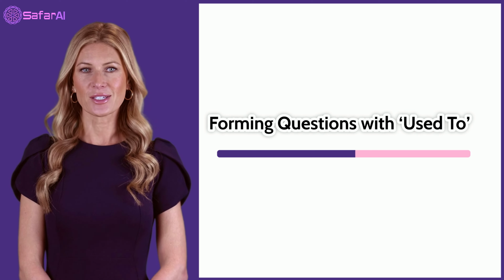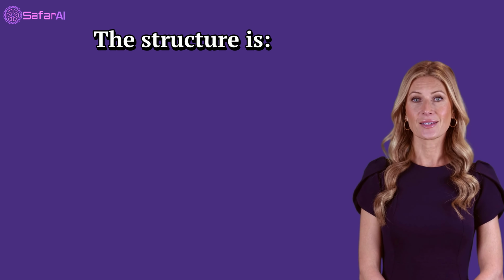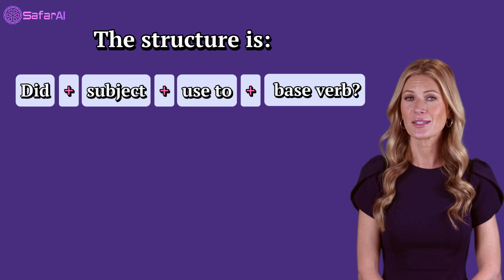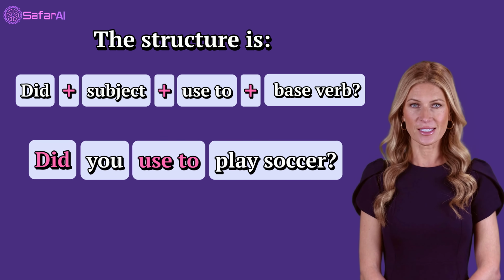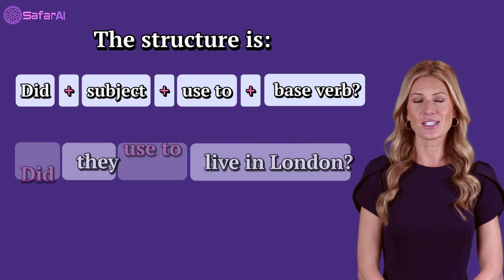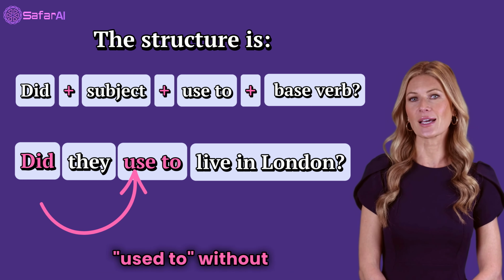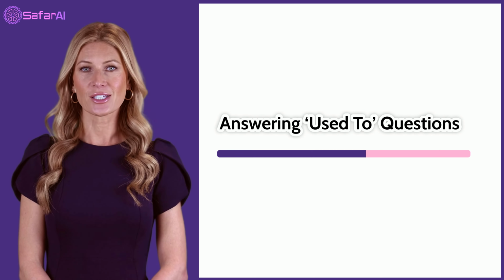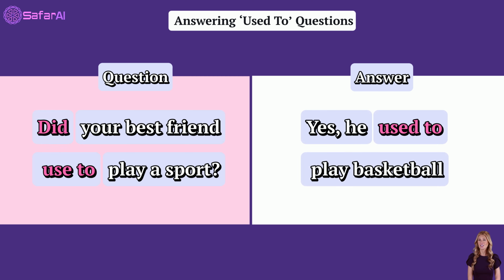Lesson 4 Forming Negatives and Questions with Used To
✨ Learn English with Sarah! In this video, Sarah, your AI guide from Safar AI, will help you learn how to form negative sentences and questions using “used to.” She explains the structure for negatives, questions, and how to answer “used to” questions. You’ll also practice with real-life examples and review everything in a simple summary. Perfect for beginners!

✨ ✨ تعلّم اللغة الإنجليزية مع سارا! في هذا الفيديو، سارة، المرشدة الذكية الخاصة بك من منصة سفار، ستساعدك على تعلّم كيفية تكوين الجمل المنفية والأسئلة باستخدام “used to.” تشرح سارا تركيب الجمل المنفية، وكيفية تكوين الأسئلة، وكيفية الإجابة عن أسئلة “used to”. كما ستتمرّن على استخدام الأمثلة الحياتية وتراجع كل شيء في ملخص بسيط. مناسب للمبتدئين!

0:00 👋 Introduction
0:34 ❌ Forming Negative Sentences with ‘Used To’
1:22 ❓ Forming Questions with ‘Used To’
1:55 🗨️ Answering ‘Used To’ Questions
2:31 🎬 Practice Examples
3:11 📋 Summary

📩 تواصل معنا:
واتساب:

📱 تابعنا على منصات التواصل الاجتماعي:
📸 انستغرام: